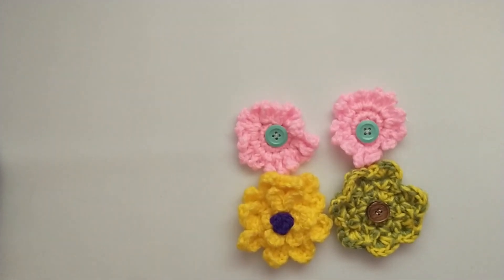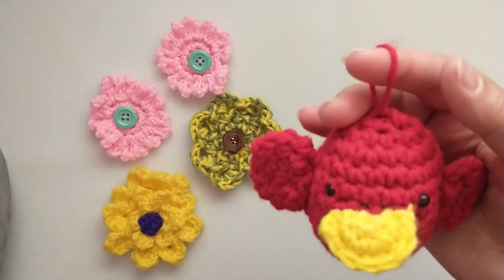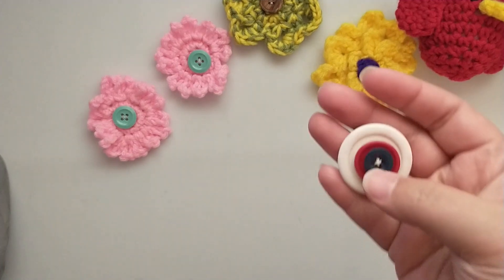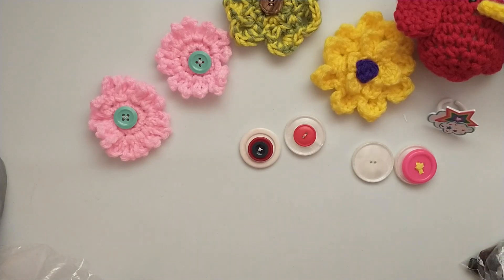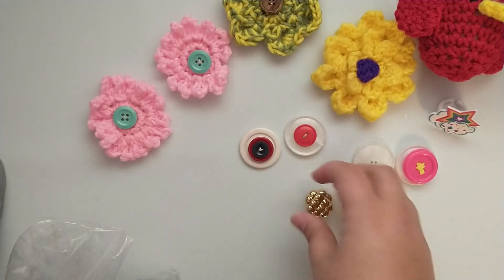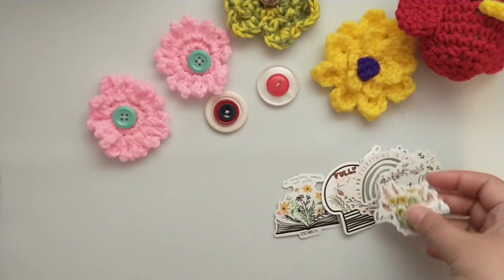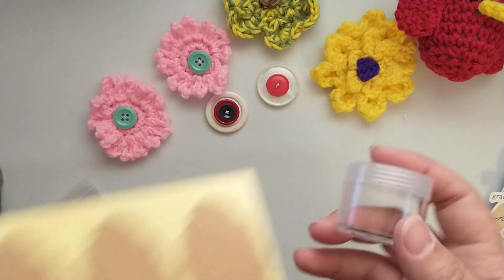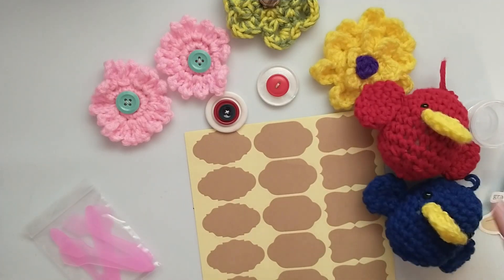Goodies from my Mom / Crochet Projects and Treasures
Today I am sharing some goodies that my mom shared with me and a few of her crochet projects.

XO Patricia